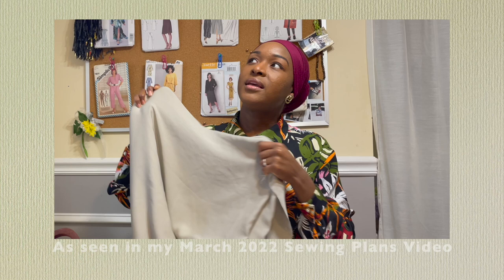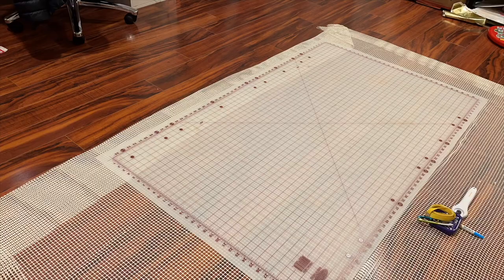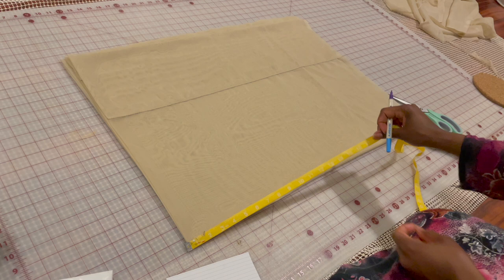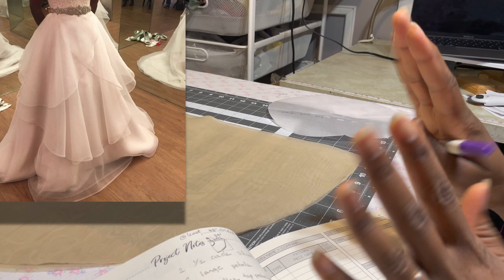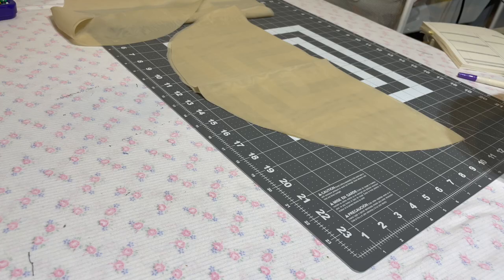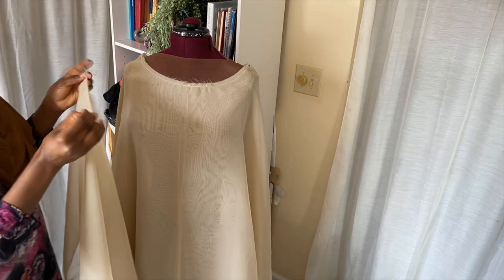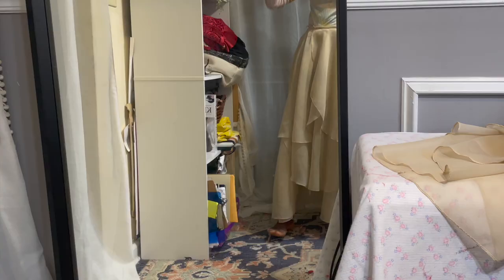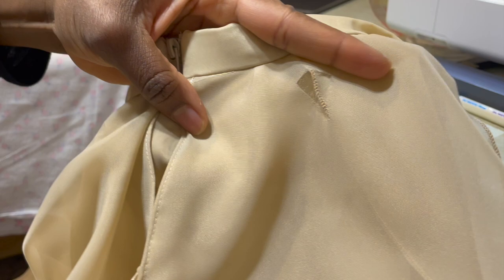Making a Self-Drafted Petal Skirt || Wedding Dress Inspired, Thrifted Curtain Transformation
I took a handful of thrifted curtains and made the ultimate skirt with luscious flowy petals and a petticoat to boot! I feel glamourous and spring-time ready in this make and I am so proud of how much work went into creating this! I crunched the numbers, faced my setbacks head-on, and persevered!

Let me know how you think I did in the comments down below!

0:00 The Inspiration
0:54 The underskirt
2:41 Cutting the Petals
8:35 Issues with the Initial skirt
11:35 Assembling the final skirt
13:03 Petticoat?
14:25 Waistband & a Mistake!
15:24 The Reveal